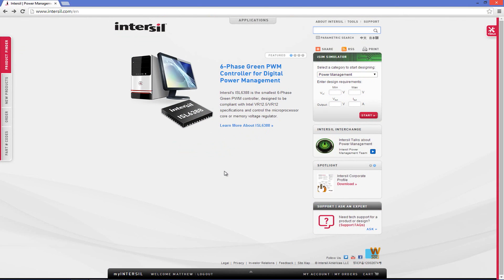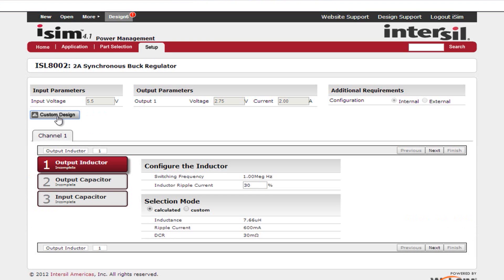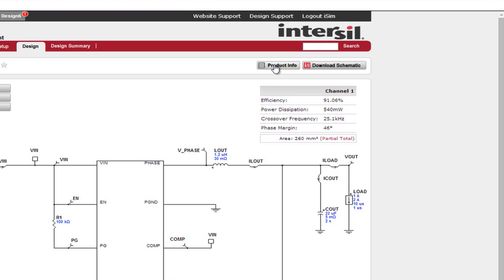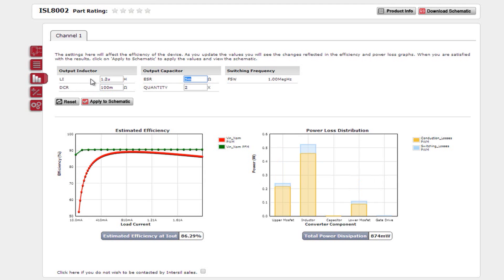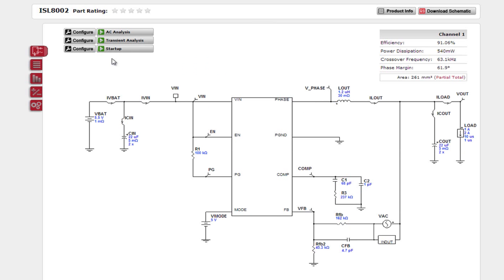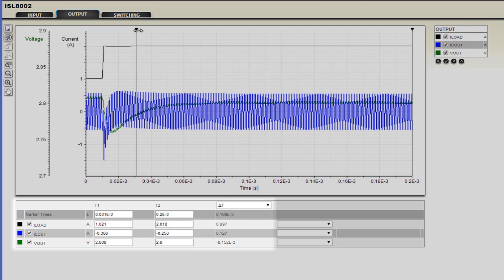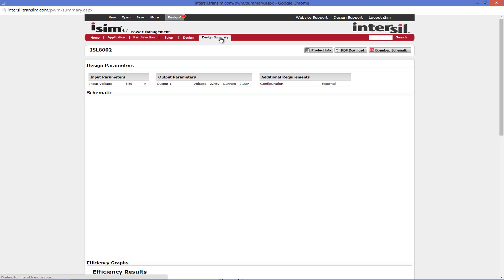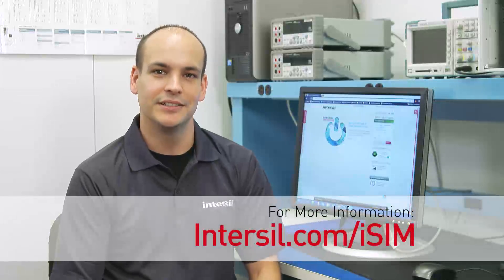Simulate Power Designs with Intersil's iSim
Learn more about Intersil's easy-to-use, interactive, power design web tool that allows you to select supporting components, build your schematic and then validate your design.